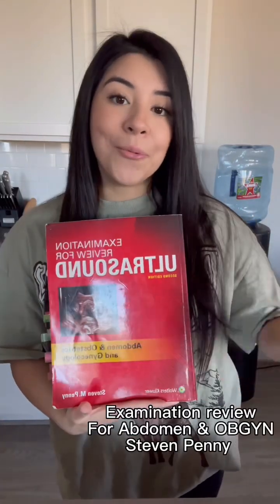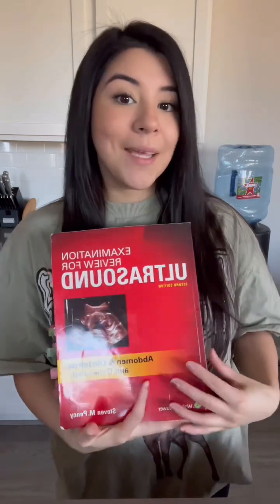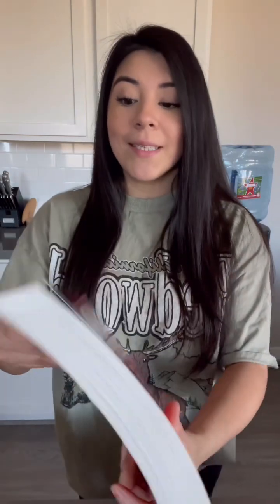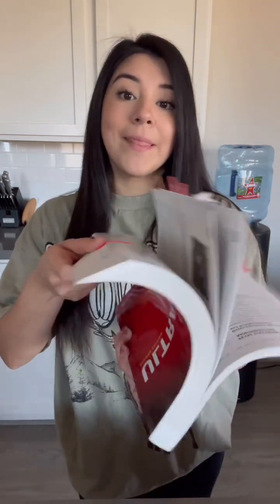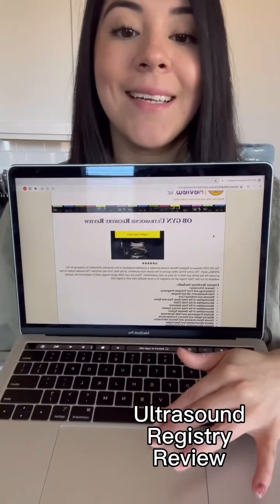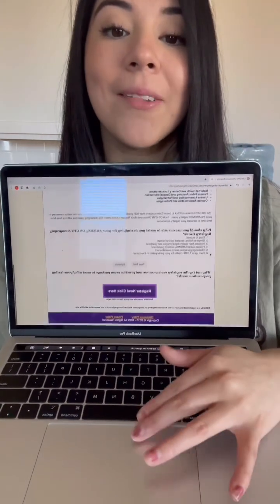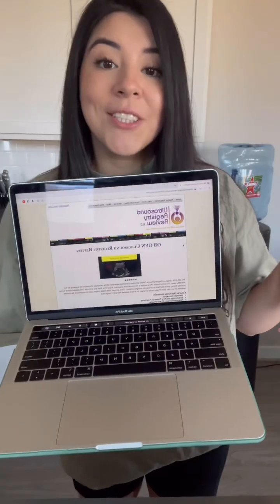How to study for the ARDMS OBGYN board exam PART 1✨